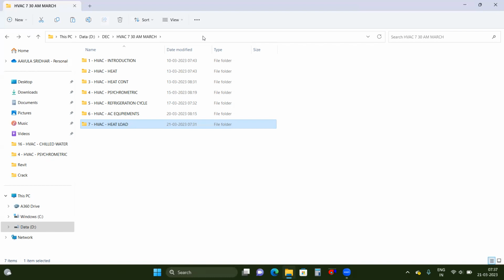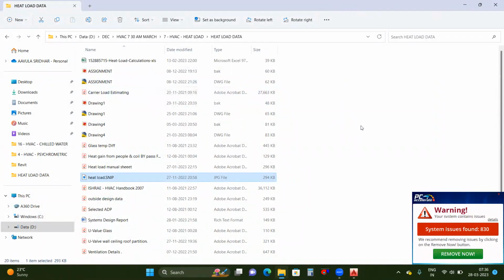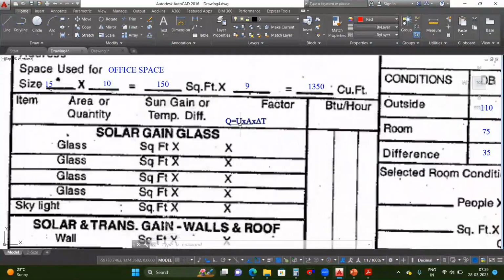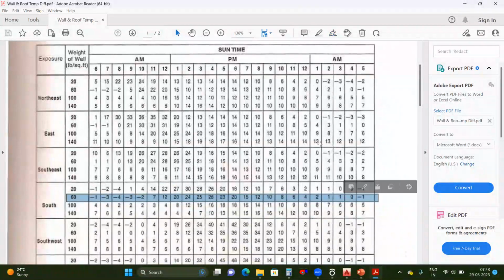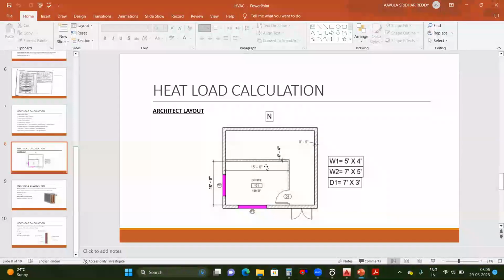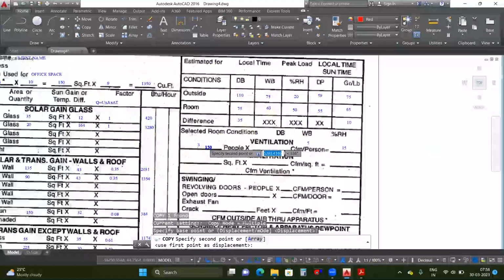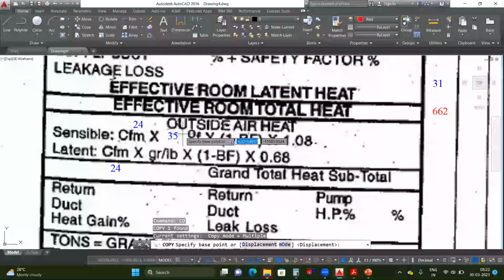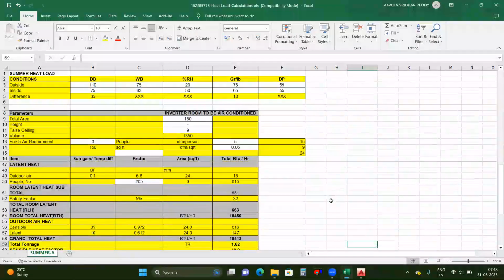HVAC EXPLAINED | HVAC Heat load class-6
HVAC Heat load class-6  @HVACEXPLAINED